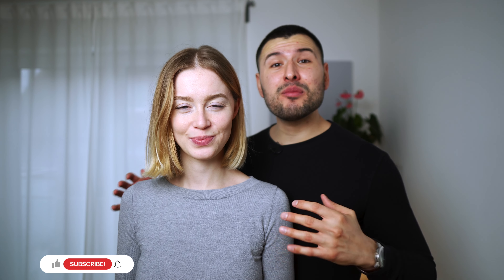Learn This ADVANCED & SMOOTH Bachata Sensual Combination NOW!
In this video we are showing you 1 advance sensual Bachata Sensual combination using a side body wave, a booty roll, slide with a hip pendulum and a cambré. This tutorial is aimed at advance level, but you will also learn something if you are a beginner or intermediate dancer.

We will also post dance videos dancing to popular Bachata and Pop Music and tips and tutorials to improve your dance.